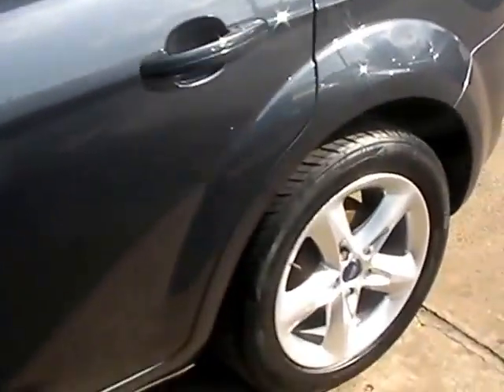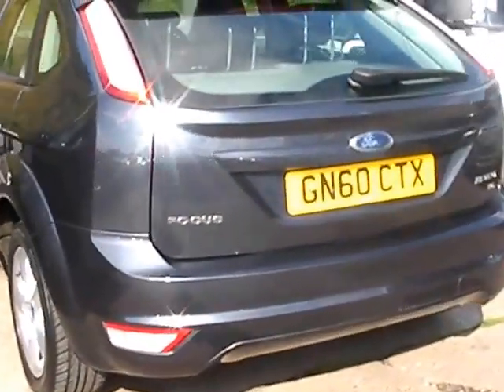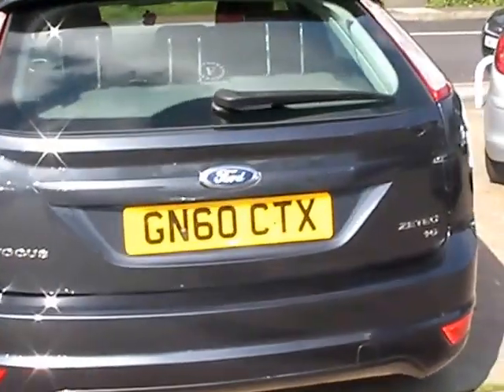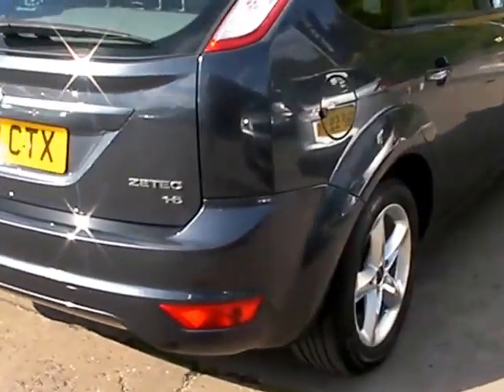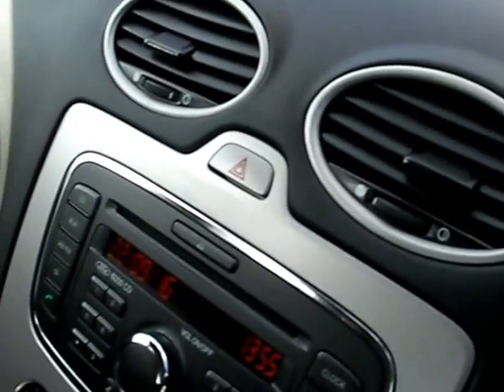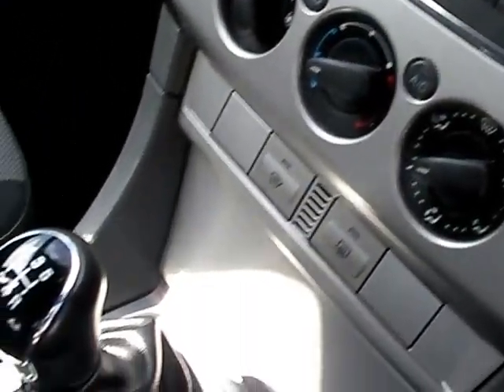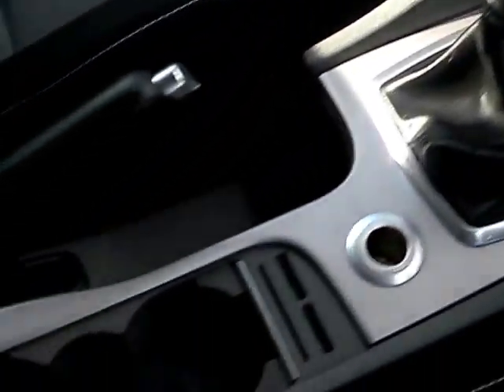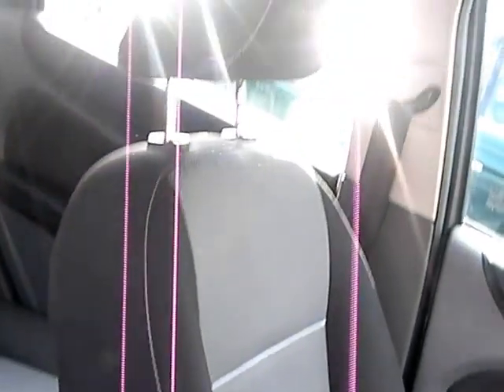FORD FOCUS GN60CTX